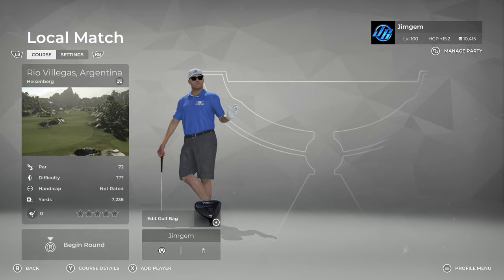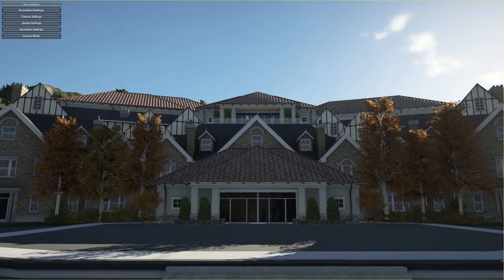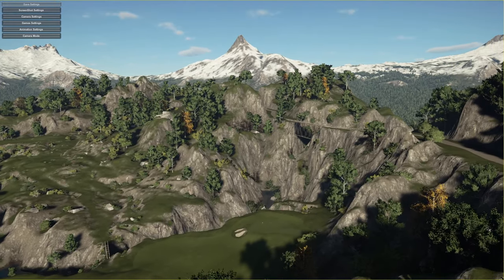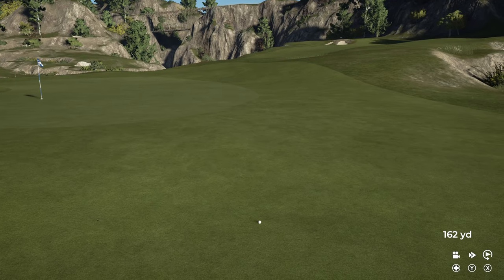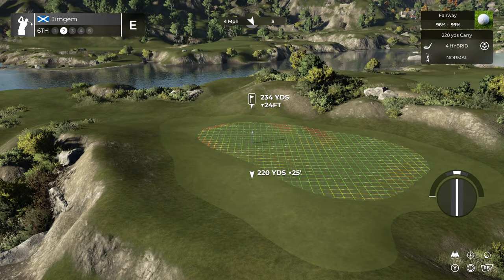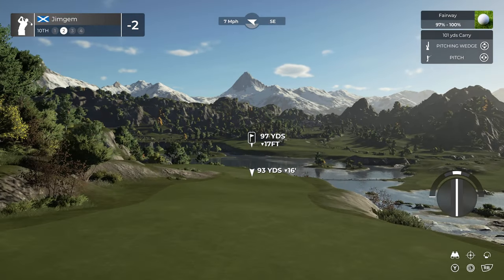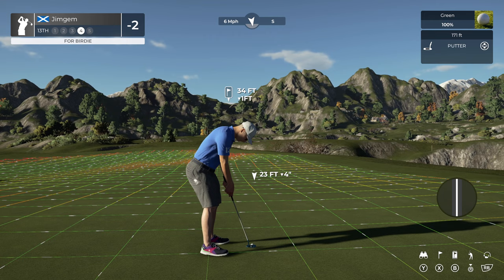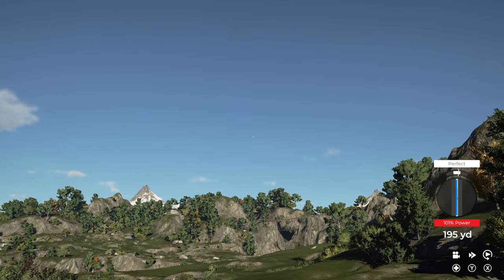PGA TOUR 2K21 - Rio Villegas, Argentina - National Treasure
By:Heisenberg
To kick off the National treasure competition we give Argentina a bash' Great use of elevation' with some fantastic views and some really well laid out holes' Planting top notch as usual' A good start to the comp..

Course post..